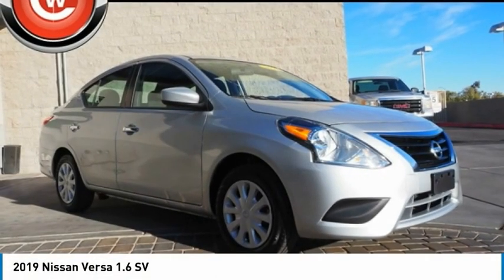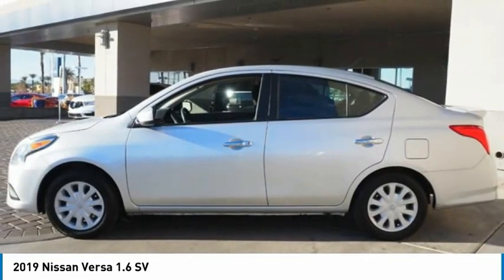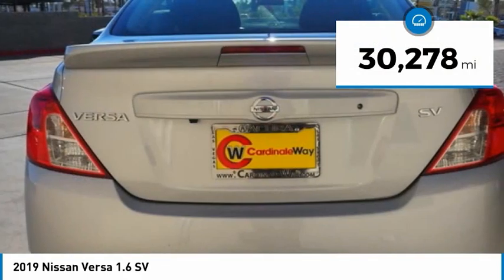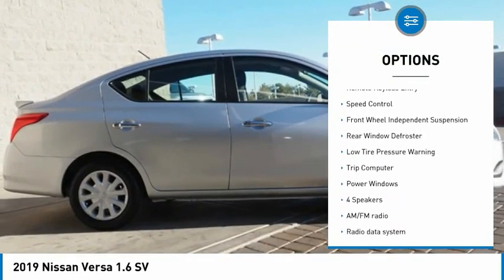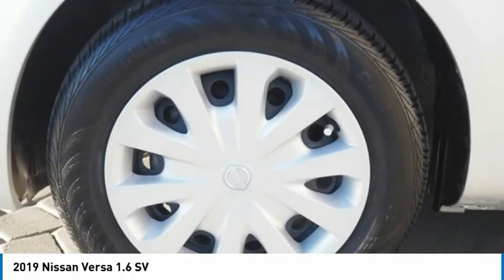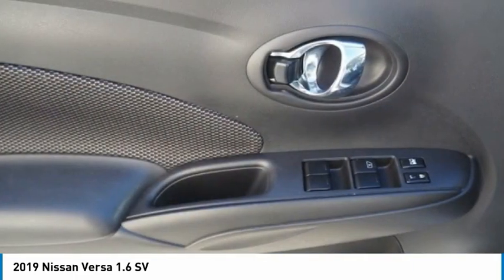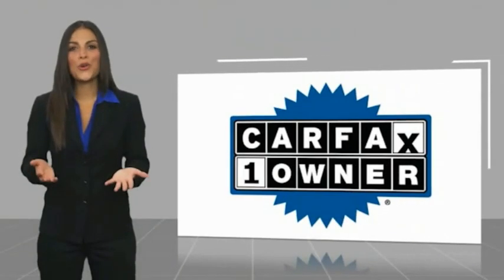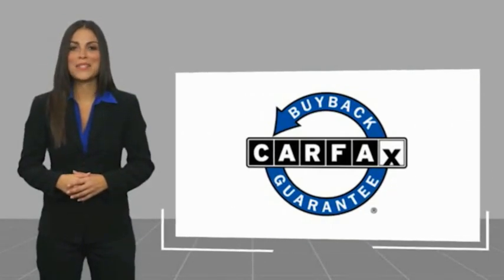2019 Nissan Versa 1.6 SV FOR SALE in Las Vegas, NV P2754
Stop in today for a test drive of this U 2019 Nissan Versa

CardinaleWay Acura
7000 West Sahara Ave

Want us to come to you? No problem! In case we missed a picture or a detail you would like to see of this 2019 Versa, we are happy to send you A PERSONAL VIDEO walking around the vehicle focusing on the closest details that are important to you. We can send it directly to you via text or email. We look forward to hearing from you!  Brilliant Silver Metallic 2019 Nissan Versa 1.6 SV FWD CVT with Xtronic 1.6L 4-Cylinder DOHC 16V  Come visit our showroom where you will find our associates live by our mantra that  We Develop Outstanding Relationships Where Everybody Wins  on 7000 West Sahara Ave, Las Vegas NV 89117. We are the CardinaleWay, family owned since 1979. Recent Arrival! Odometer is 4828 miles below market average! 31/39 City/Highway MPG  Vehicle price and availability are subject to change without notice.